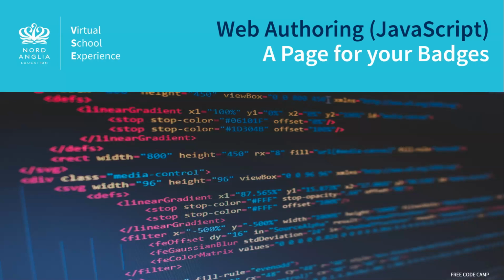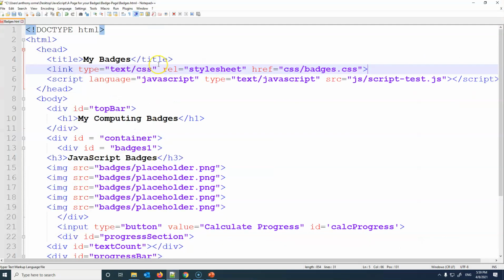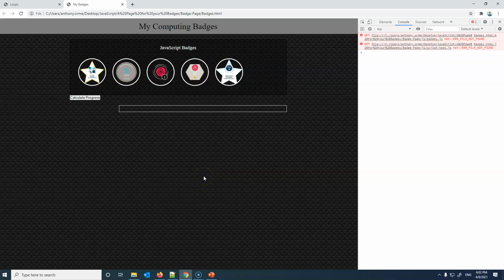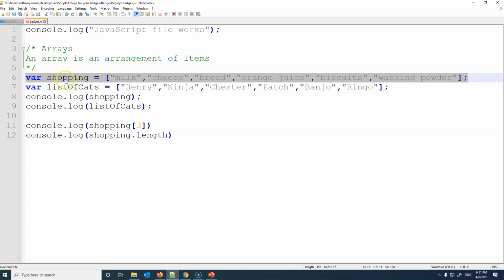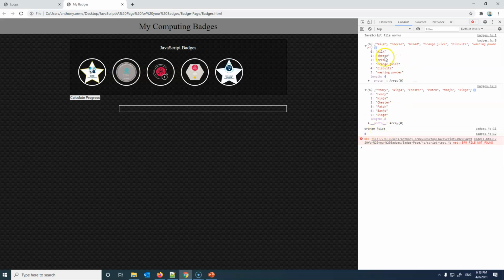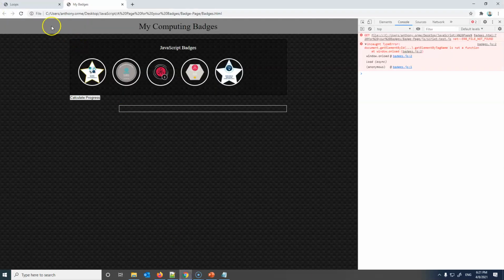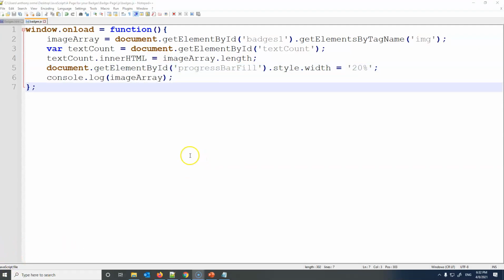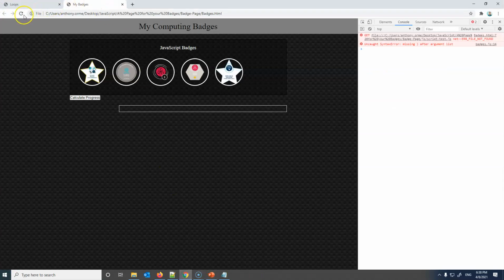A Page for your Badges Constructing